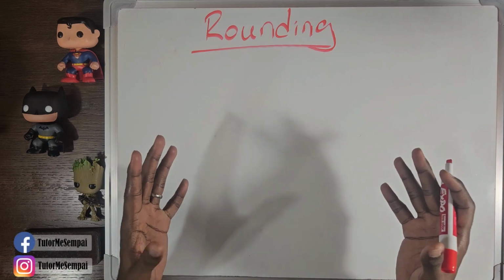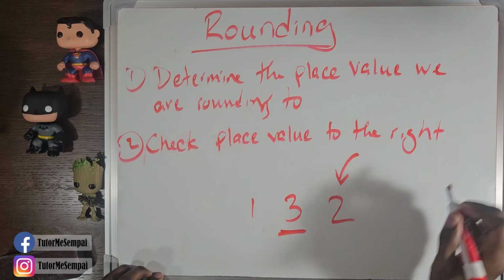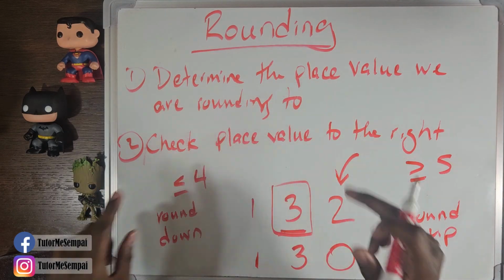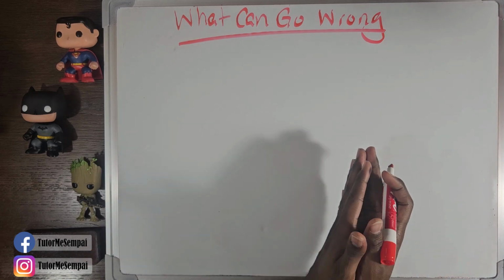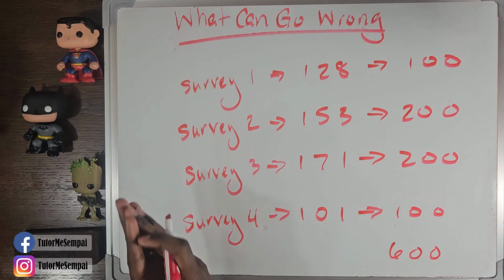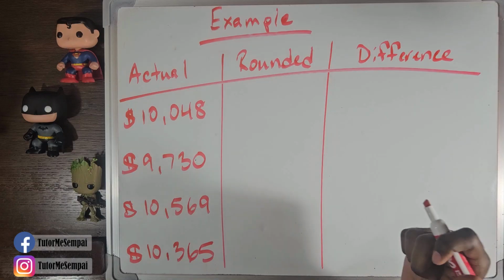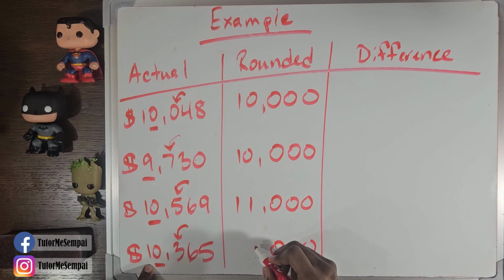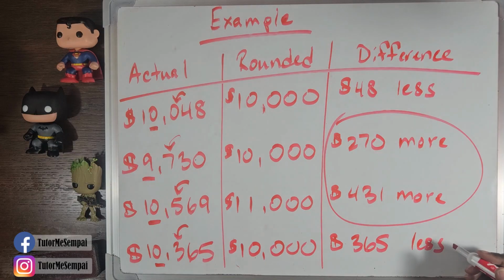How to Round Numbers | Grade 4 Math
📚 Learn how to round numbers the easy way!
In this Grade 4 math lesson, we focus on rounding numbers and how to decide when to round up or down.

Students will learn general rounding rules that apply to any place value — including rounding to the nearest 10, 100, and 1,000. We also explore what can go wrong when rounding and how small rounding decisions can change an answer.

This lesson emphasizes number sense, place value understanding, and careful thinking so students can round numbers confidently and correctly.

⏱️ Timecodes
0:00 – Rounding
6:13 – What Can Go Wrong
10:46 – Example

✔️ How to round numbers to the nearest 10, 100, and 1,000
✔️ How to decide when to round up or down
✔️ Why rounding works
✔️ What can go wrong when rounding
✔️ How rounding connects to place value

➡️ Multiplication & division
➡️ Rounding & estimation

Explore more lessons in the Grade 4 Math — Place Value & Number Sense playlist!

🎵 Music Credit
Song: Happy
Composer: MBB